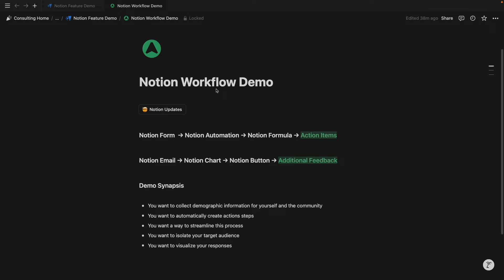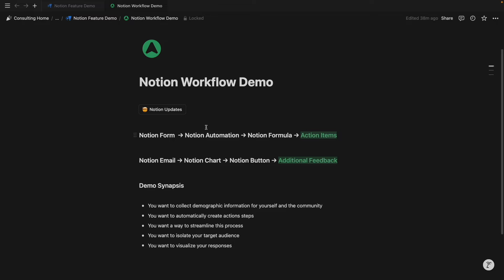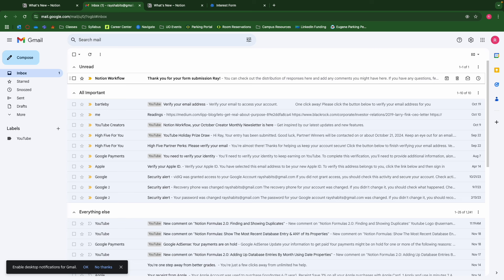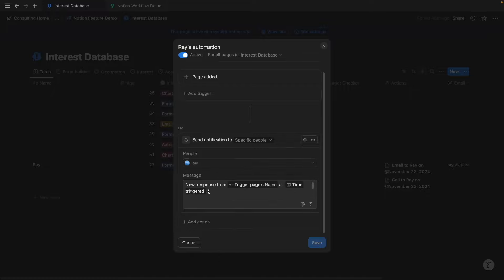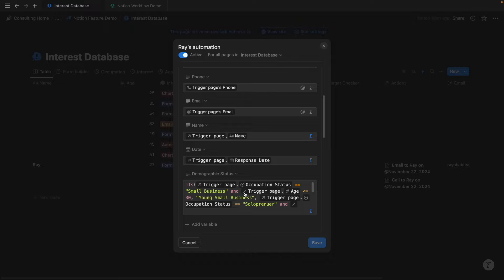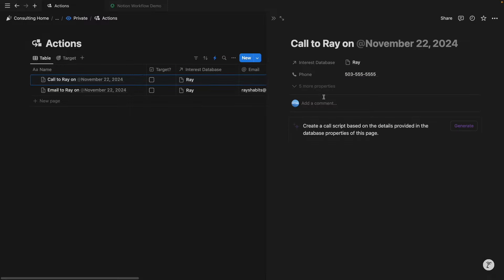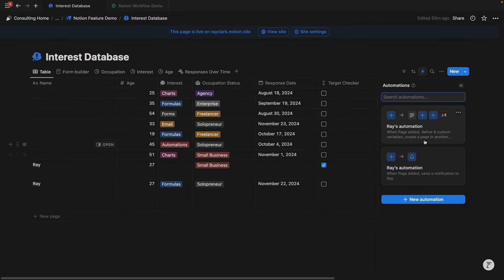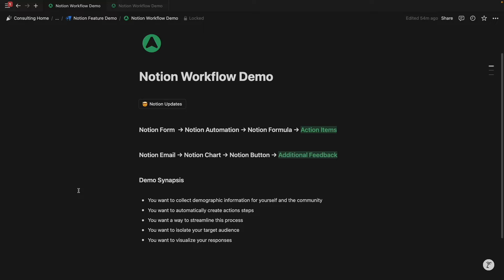Using Notion Forms, Formula Automations, and Email Automations in a Simple Demo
As you all know, Notion's released some brand new, game changing features. Notion forms, customized layouts, formula automations, and more.

I wanted to showcase a short demo on how you might be able to meaningfully take advantage of some of these features together. Although this will be a very simple demo, my hope is that you'll learn how you can integrate some of these brand new features in your workflow by the end of this video.

Let's say you're collecting demographic information and you want a way to automate the way you collect information, notify the user, create actions steps for your team, and visualize the data publicly as responses come in. Maybe you're also interested in receiving comments around the data publicly too. And maybe there is a specific demographic that you're trying to target. We want to automate this target in a way that stands out for our action items. Now, with formula automations, this becomes a lot easier. Once we've set a certain criteria, we can filter and indicate database entries that match our target audience.